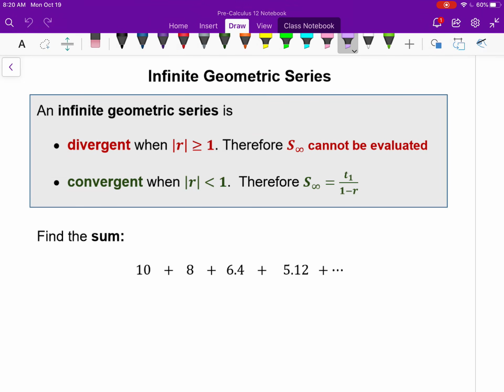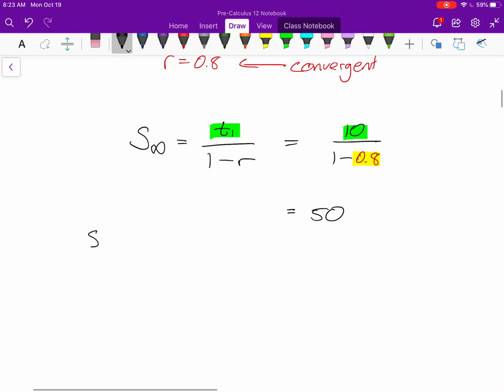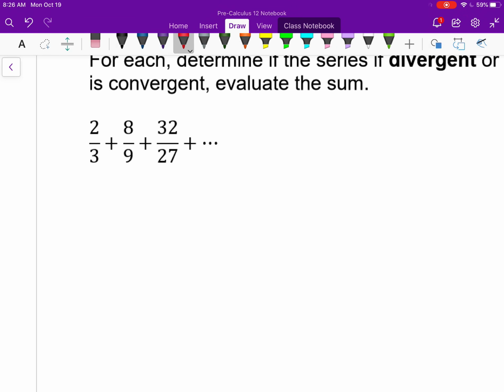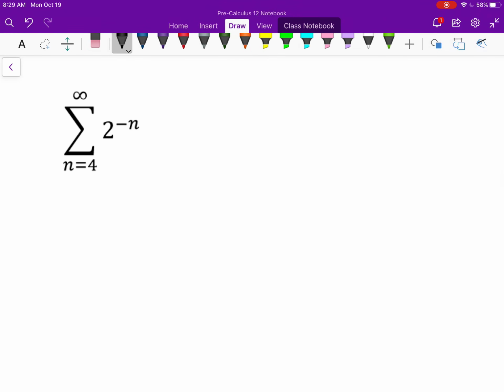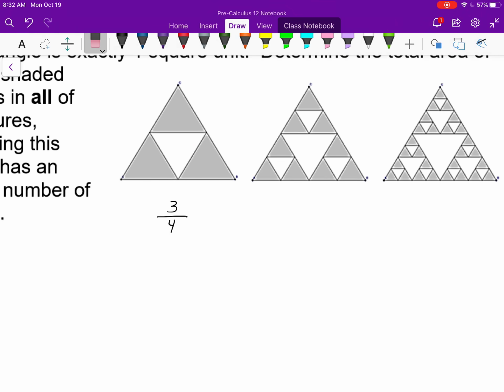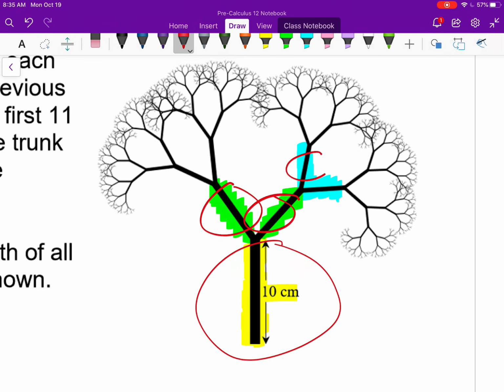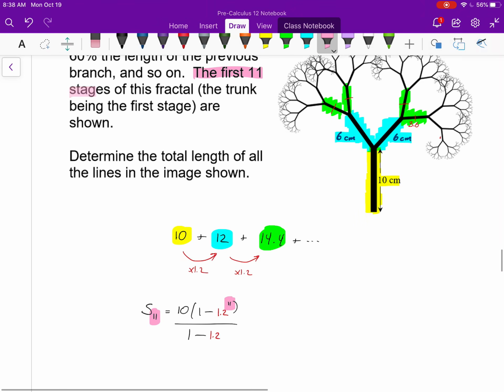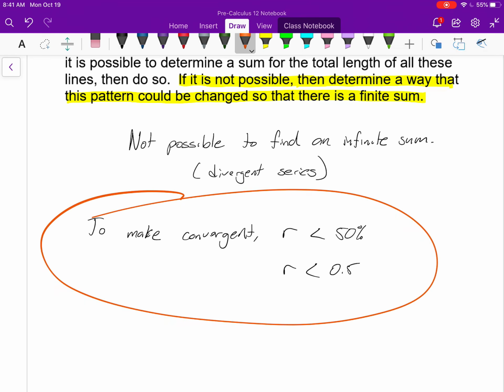Pre-Calculus 12 Lesson G.4 "Infinite Geometric Series"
Introduction to and application of infinite geometric series